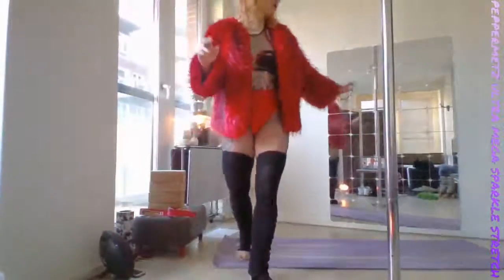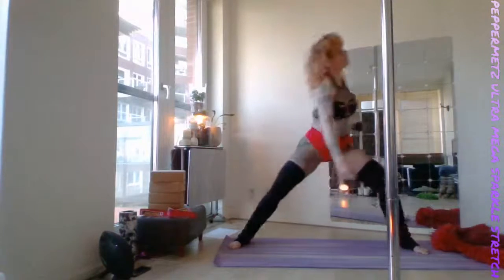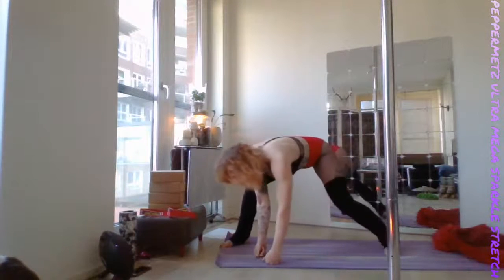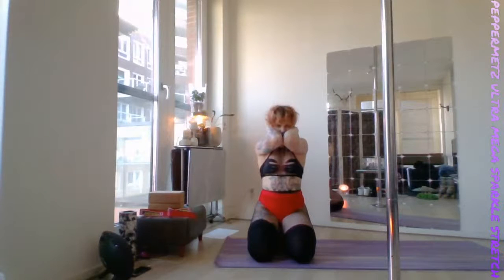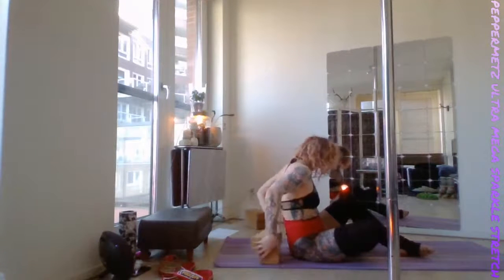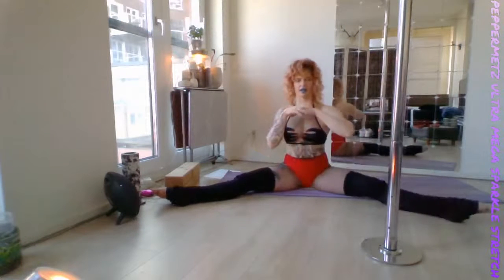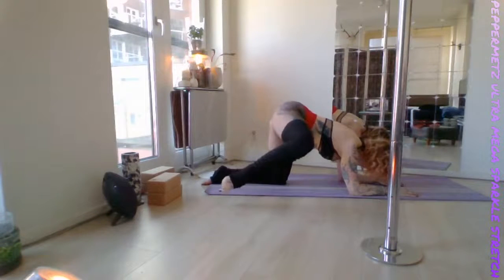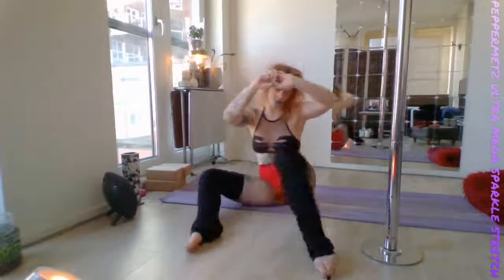Ultra Mega Sparkle Stretch by Peppermetz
Who else has a wardrobe full of party outfits but no occasion to wear them because...yeah... covid? Performance artist Peppermetz, (aka Juul de Metz, yours truly) didn't wanna waste the days looking boring and decided to take the looks to all of you, and you're welcome to join in! During this 1-hour online class it's all about mobility by working on flexibility, strength and coordination, while looking (at someone) fabulous 🥳there wil be focus on a different set of muscle groups each class and there will be a nice balance between dynamic, active and passive stretches, all while tuning into your body and improving your range of motion.
Join me each week for a donation based live class or DM me if you want to do the class at a more convenient moment. Donation indication is between €5 and €15, feel welcome to join for less if you have been hit by this pandemic economically and feel free to fill my pockets when this crisis has filled yours 🙃 hahaha.